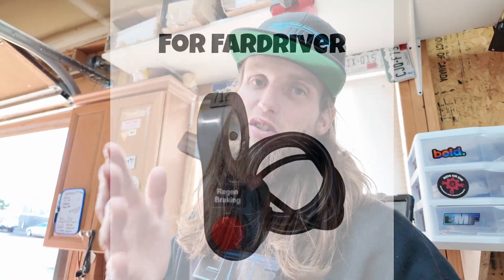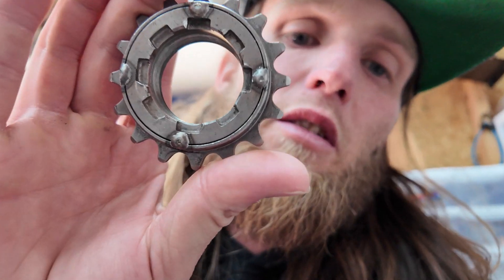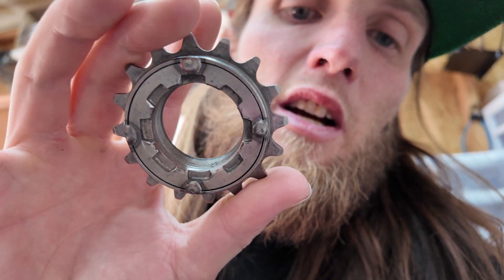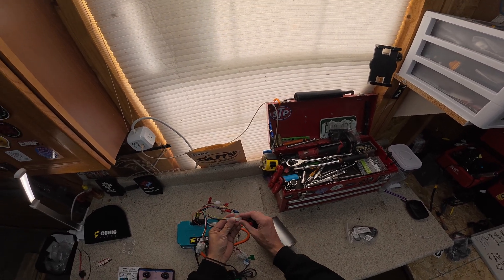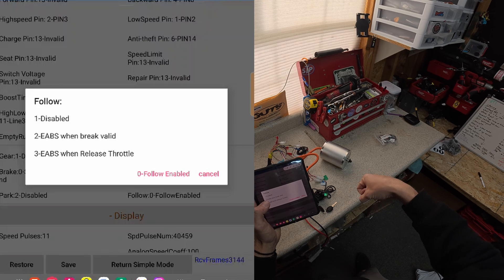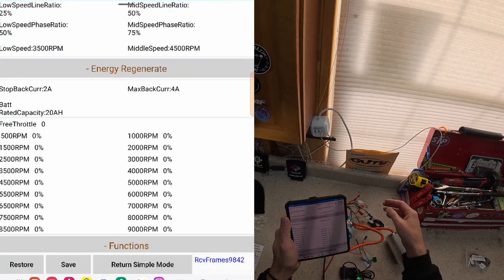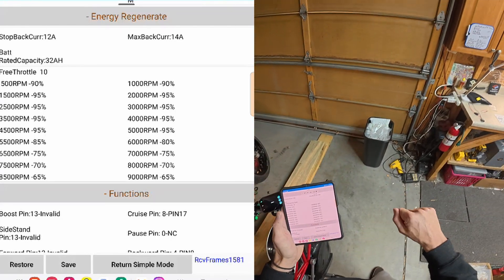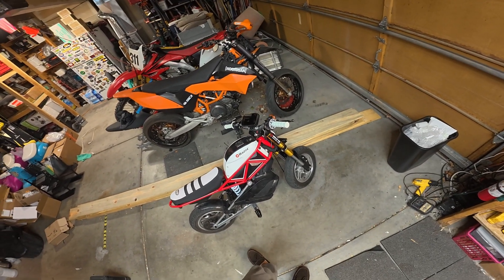How To Set Up Momentary Regen Brake With Fardriver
Im Known As RazorCrew_ColeEMF On Tik-Tok, Insta, & Youtube. I Help People Build And Understand Electric Bikes The Best I Can Help!
Guts Racing: (custom affordable seat covers)

EMF We price everything as low as possible!

Safe, Quality, And Affordable Parts For Razor!

Razormx500, Razor MX650, Razor SX500, Razor Chopper, Razor world Wide, RazorCrew, Ebike, Modded Razor,